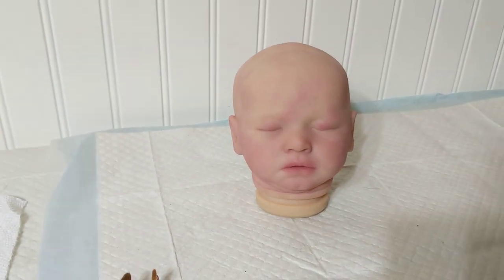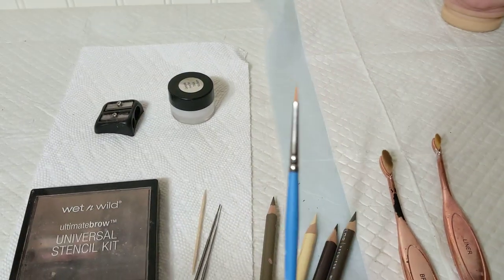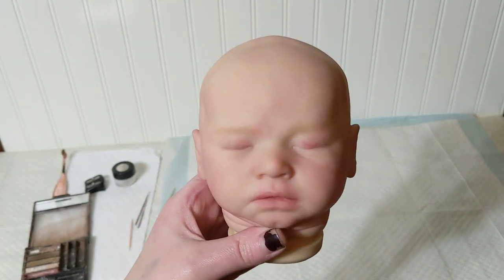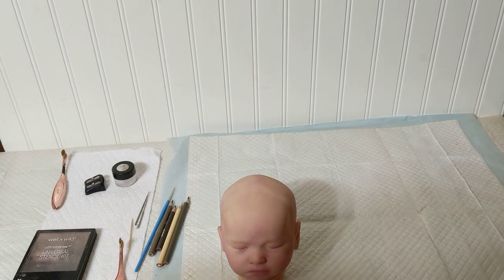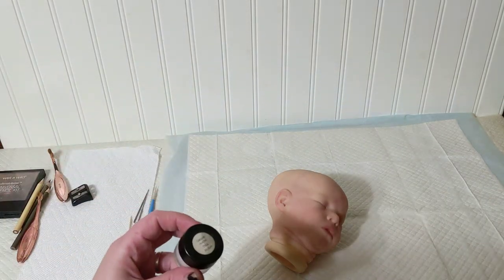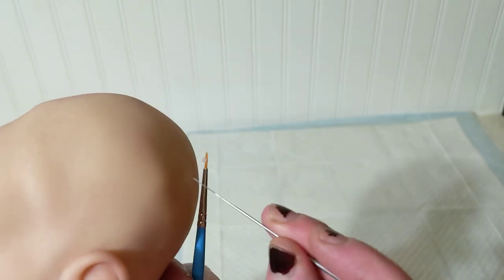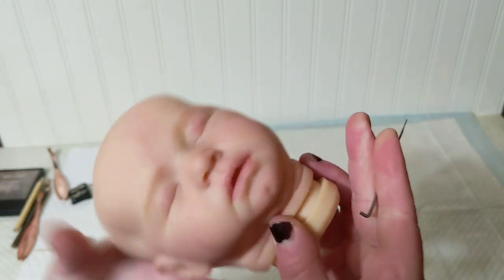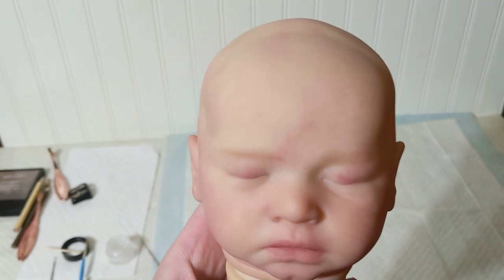Newborn eyebrow tutorial by E-Borns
This tutorial does how I do newborn style eyebrows with a powder base, Prisma pencil details and GHSP thick medium texture.